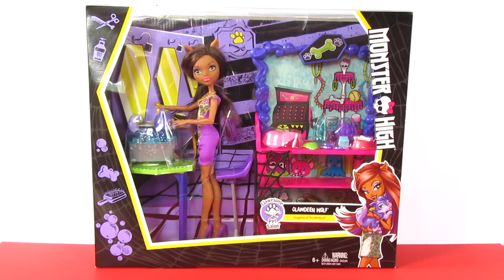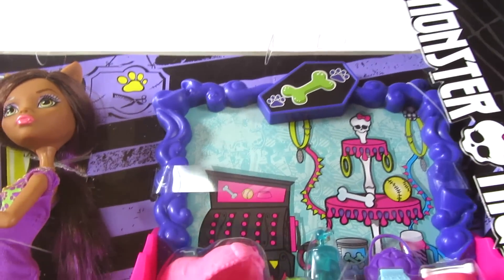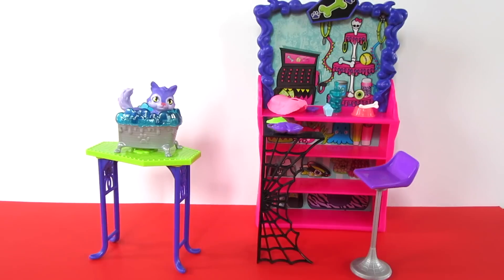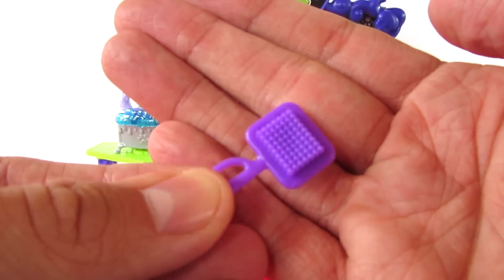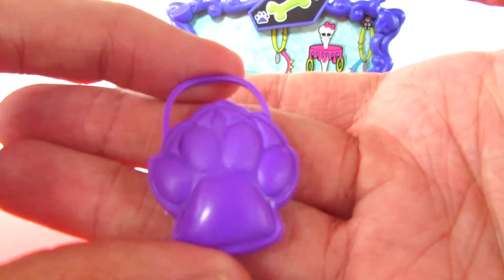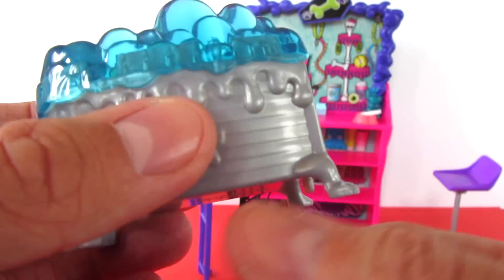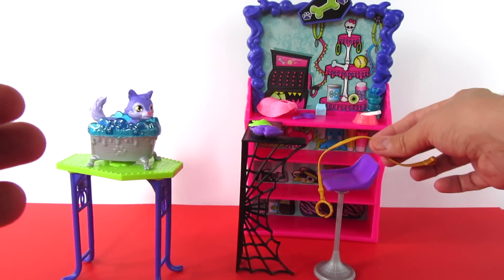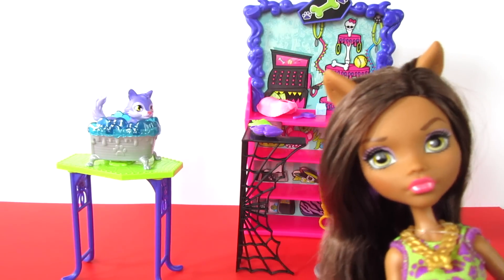NEW MONSTER HIGH PLAYSET - MH CLAWSOME PET SALON WITH EXCLUSIVE CLAWDEEN DOLL REVIEW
My love for Monster High has returned thanks to this brand new reboot.  I know a lot of people aren't fans of the reboot and at first I was skeptical...but after buying a few of the dolls and giving them a fair chance I am in LOVE.  This is the first playset since the reboot and I love it.  It's very similar to the Coffin Bean playset in design but it's brighter and creepy cool!  I love the many accessories and there's also a variant background on the back of the shelf that I didn't realize was there until AFTER I filmed the video.  (sorry)